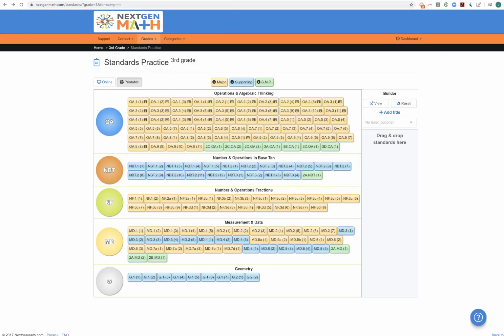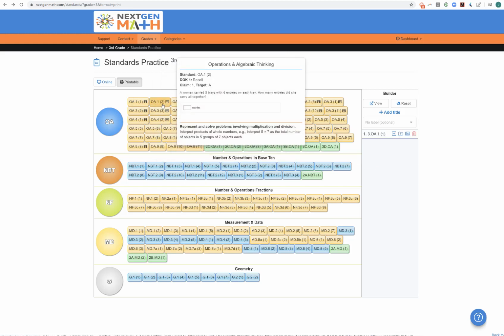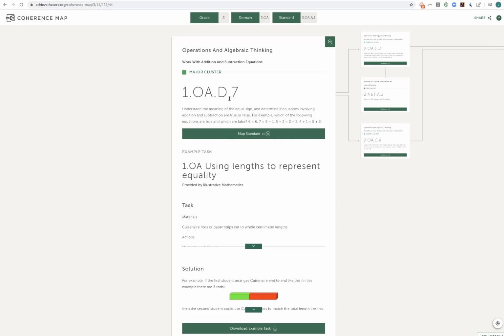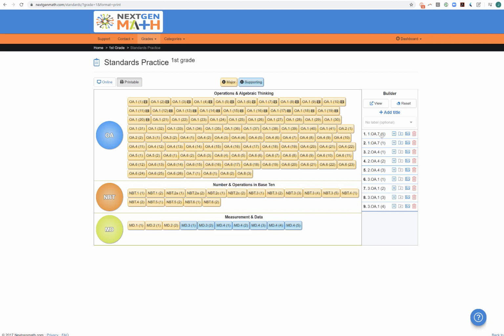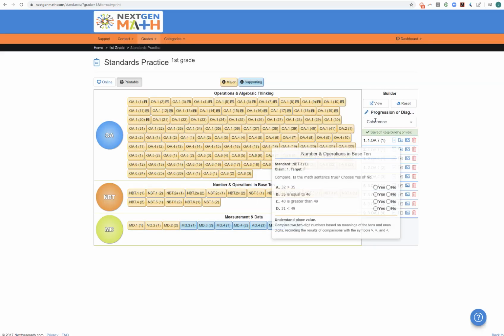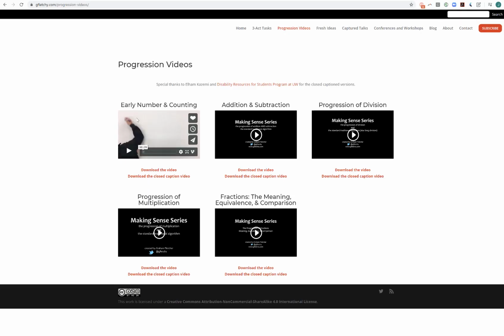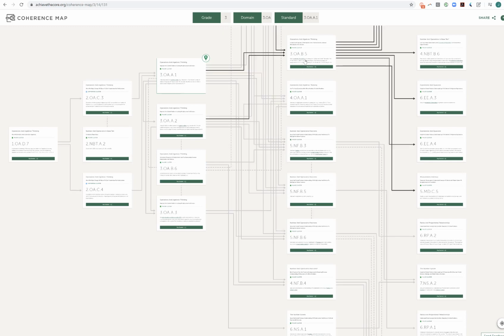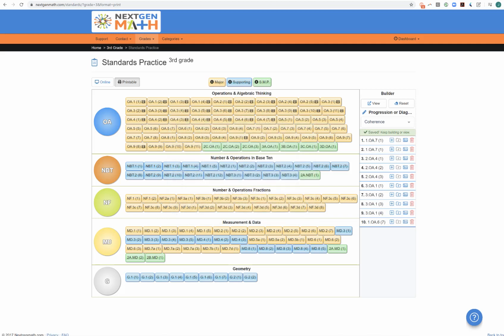Next Gen Math and Coherence Working Synergeistically Improved Audio